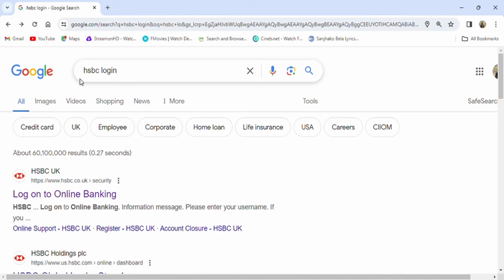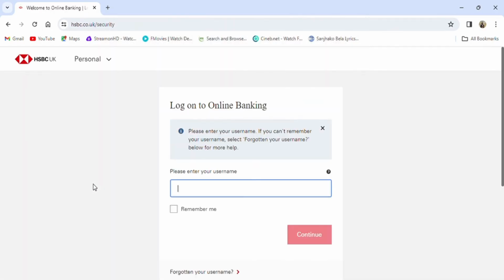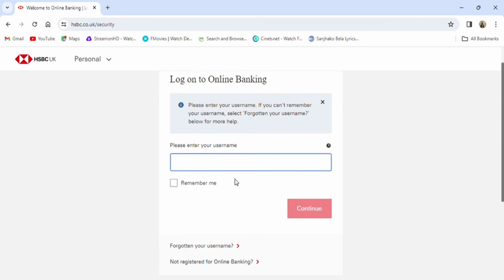How to Login to HSBC Account (2024) | Sign In to HSBC Account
In this tutorial, we'll walk you through the instruction to access your HSBC account securely online or through the mobile app. Take charge of your banking with HSBC by learning how to log in to your account effortlessly. Whether you're checking your balance, transferring funds, or managing your investments, we'll guide you through the login process smoothly.